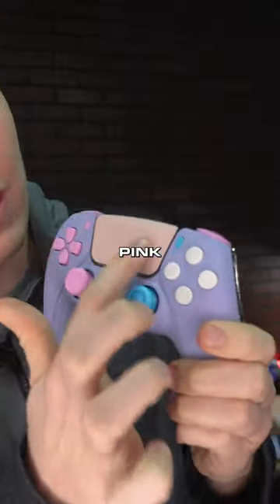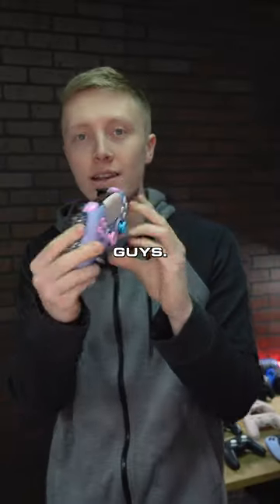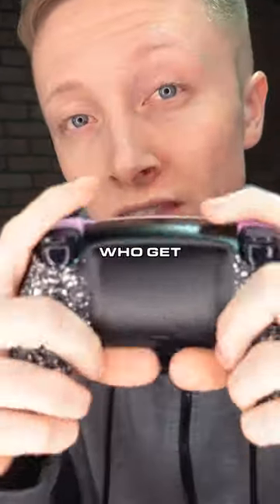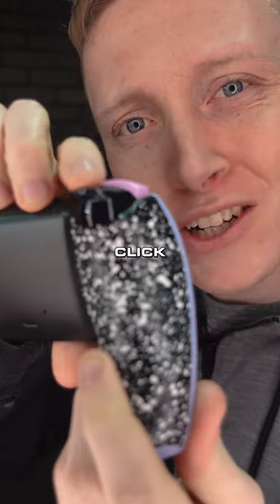Love This One